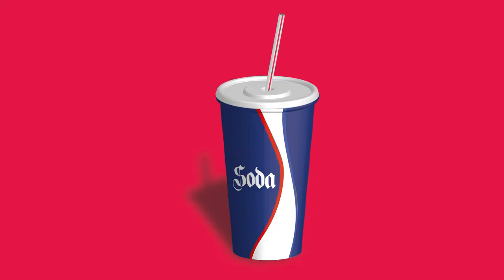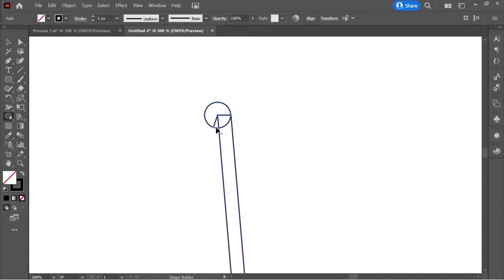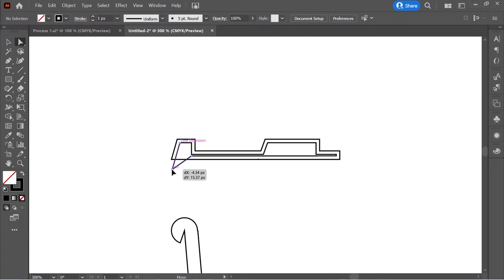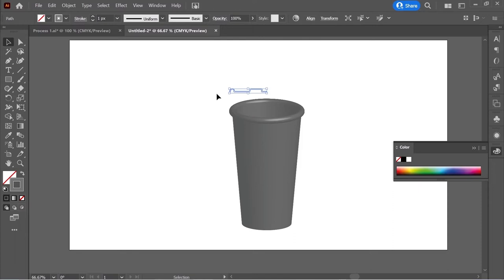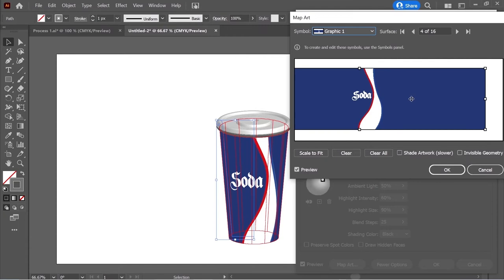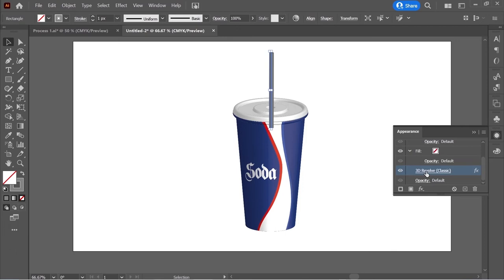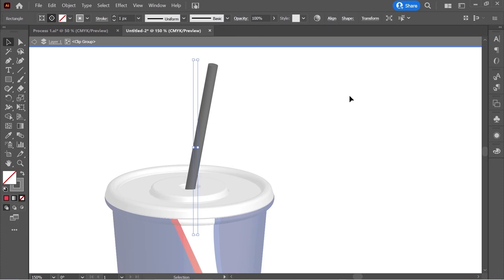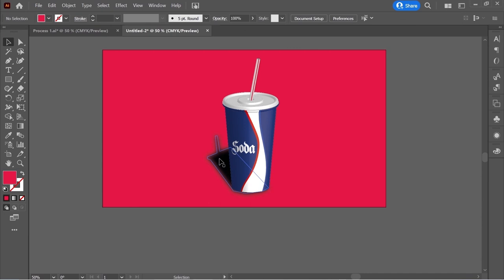Create a Paper Cup | Adobe Illustrator 2022 Tutorial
How to create in only 9 minutes a paper cup (Soon a pepsi can or a coca cola can tutorial), and use it on any image you want. This paper cup or soda can illustrator Editing video allows you to learn in details all about drawing, or illustrating a paper cup or bottle using the 3D modeling features on illustrator 2022. Whether its a soda pop can or paper cup, they are all done in a similar fashion using 3D revolve on illustrator 2022. I will be soon releasing more illustrator and photoshop 2022 videos, so subscribe to my channel if you enjoyed learning more about the different tools, 3D effects, and photoshop and illustrator modeling and designing.

⏩ Chapters:
0:00 Logo Intro
0:13 Editing
09:52 Result

 @Adobe illustrator tutorials - How to Design a Logo
 @Farjana Drawing Academy

 @Pepsi Ksa I بيبسي